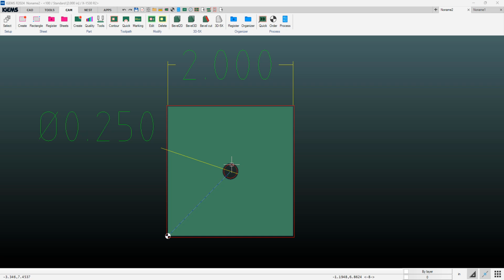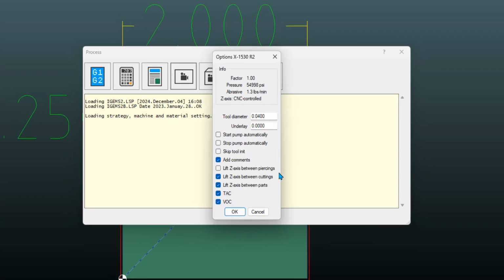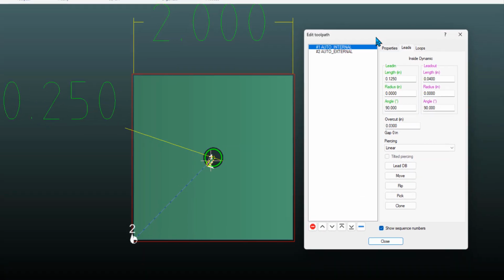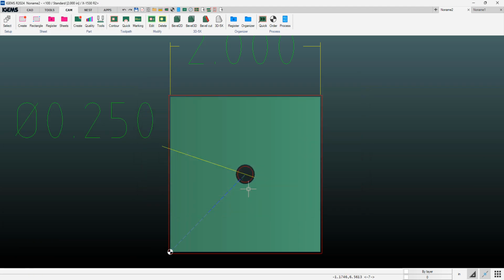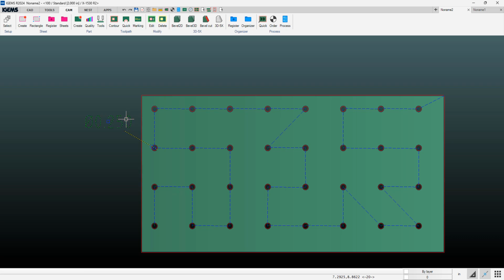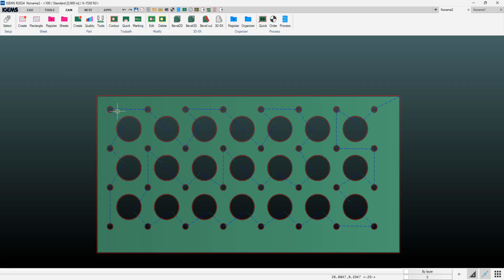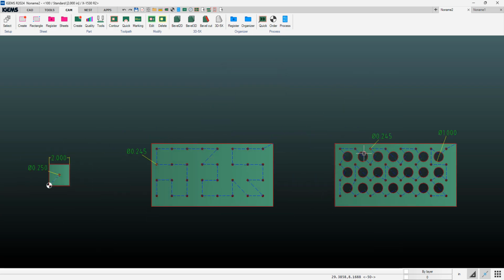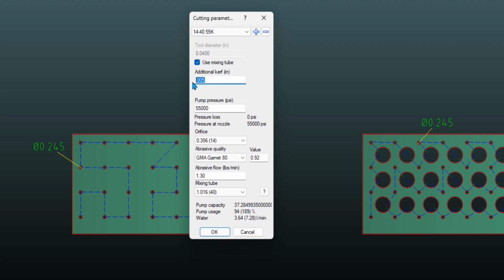IGEMS 2024 Adjusting Tool Diameter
A look at three different ways of adjusting your tool diameter (or tool offset) to improve part tolerances.